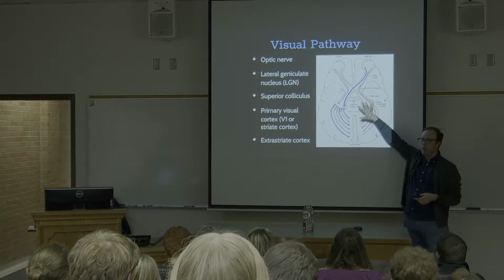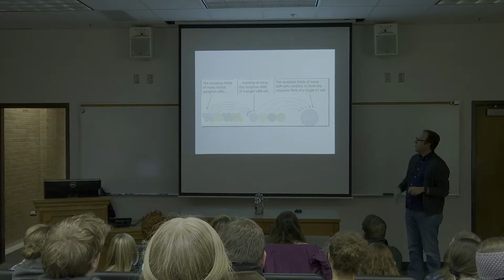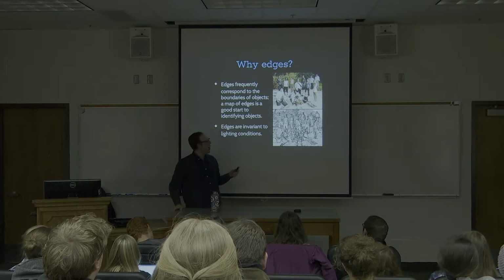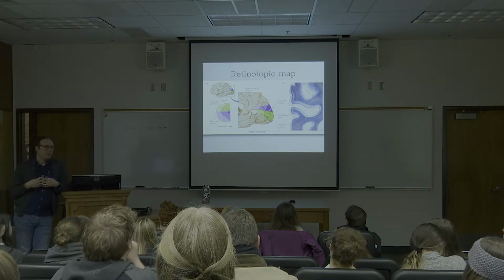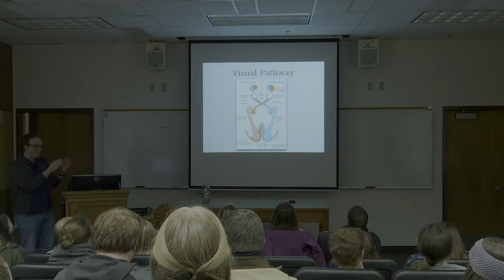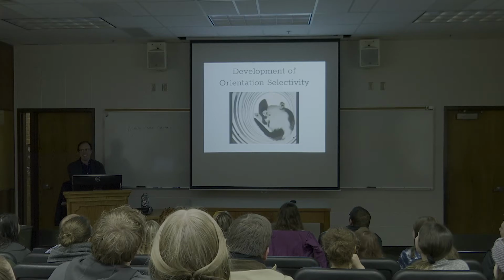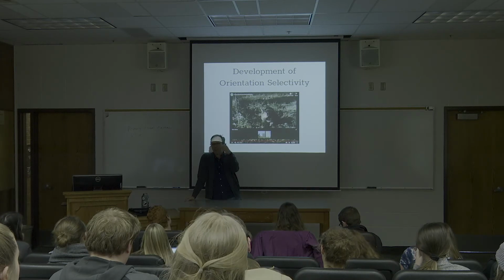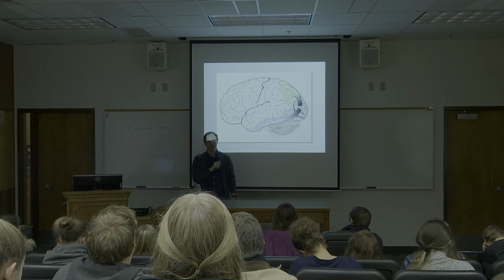Brock Kirwan's 377 PSYCH Class